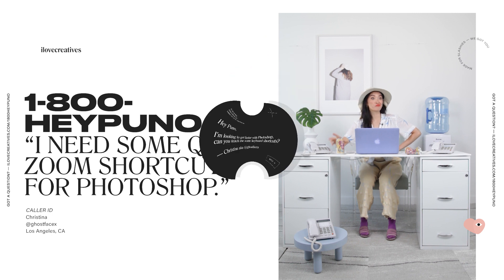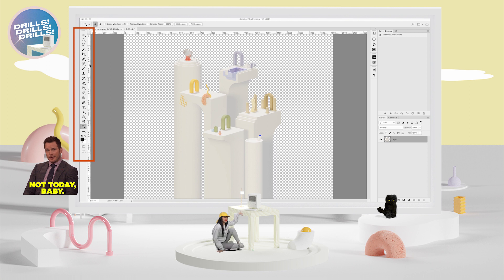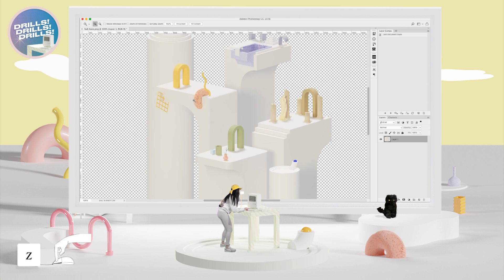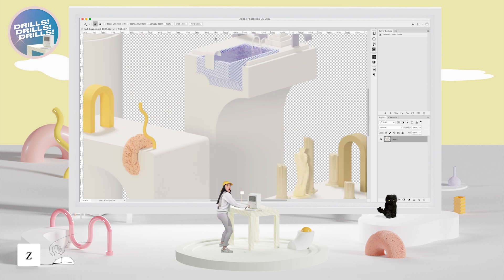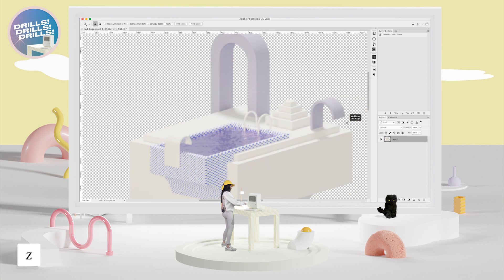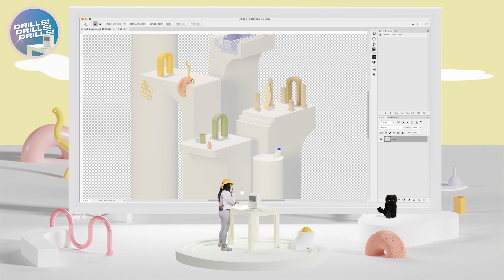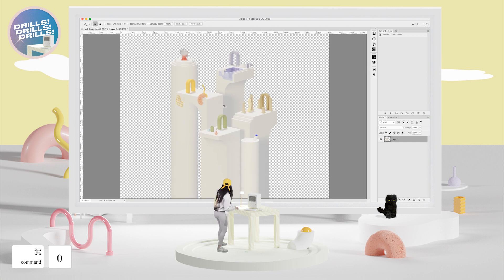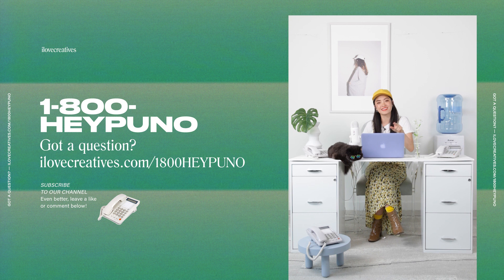Photoshop Tutorial: How do I ZOOM quickly with shortcuts? (2019) | 1-800-HEYPUNO Ep.6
Learn all of the Photoshop zoom shortcuts in this fun tutorial. Some of them may surprise you!

Are you ready to WORK? I can’t hear you! I said, are you ready to WUUUUURKK??! 🗣Once you get rid of that tools sidebar (scary, we know) and start using some simple keyboard shortcuts, editing in photoshop is going to get a whole lot faster. Like, double speed. Maybe even TRIPLE speed.  Let us know how it goes in the comments below!

📞 Ring ring, got a question? Apply to be a caller!

0:00:31 - Skip intro
0:01:05 - Turn Photoshop's toolbar OFF (we went there!!!)
0:01:31 - Zoom shortcut
0:01:51 - Hand/drag shortcut
0:02:11 - Zoom out shortcut
0:03:03 - Zoom into a section
0:03:25 - Scrubby Zoom
0:04:01 - Zoom to 100% shortcut
0:04:52 - Fit to Screen shortcut